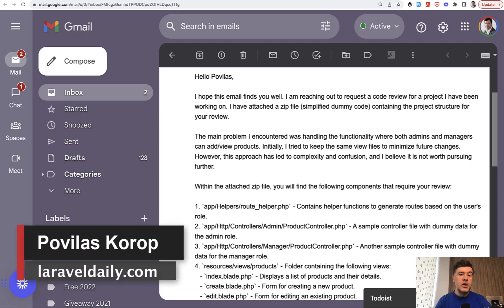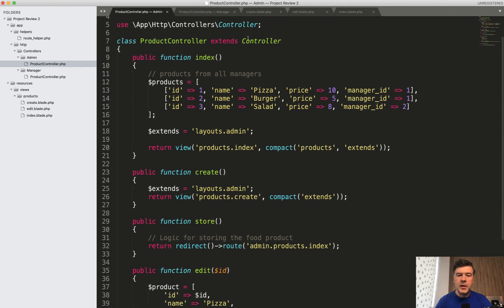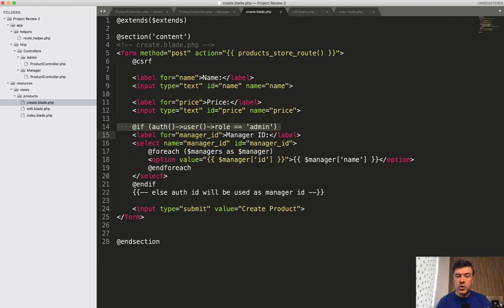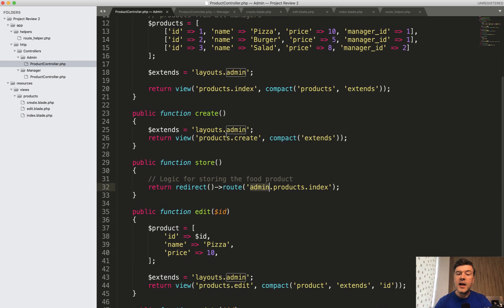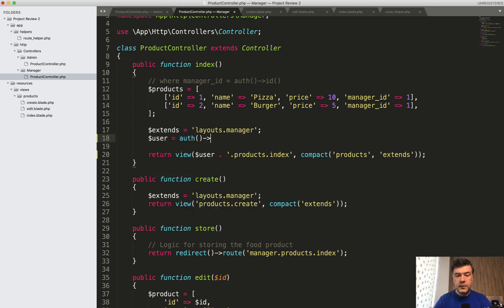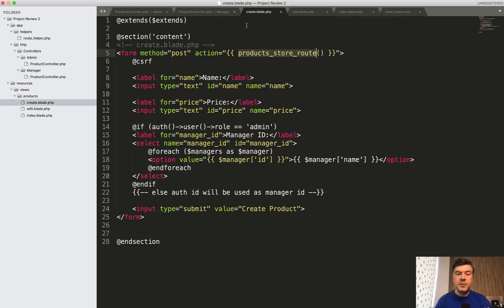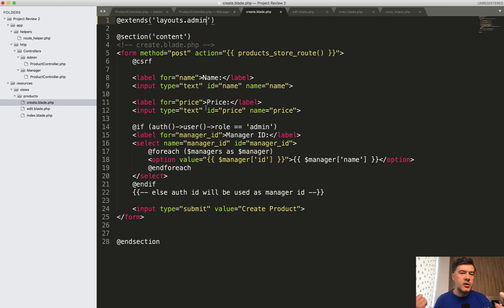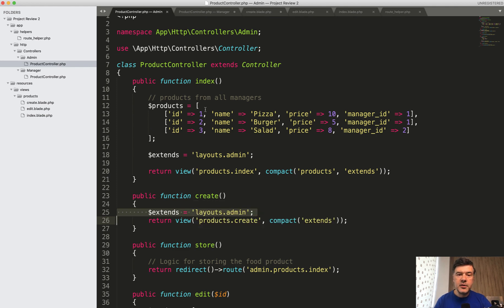Laravel: Separate Controllers/Views for Admins/Managers?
This is a quick code structure review based on an email I received.

The article mentioned in the video: Use Laravel Observers and Global Scopes to Create User Multi-Tenancy